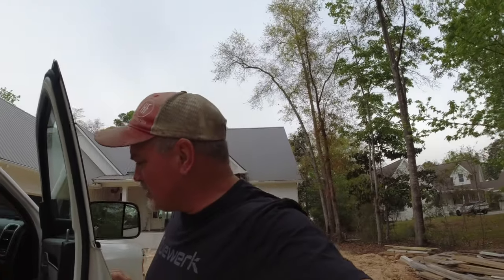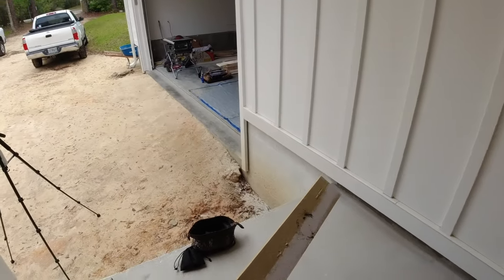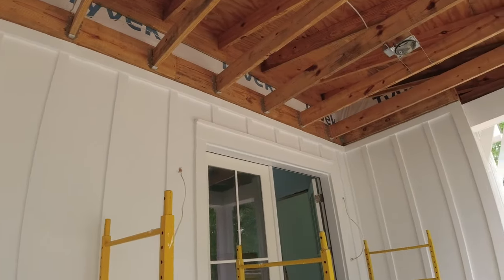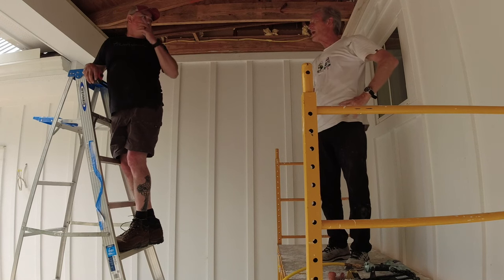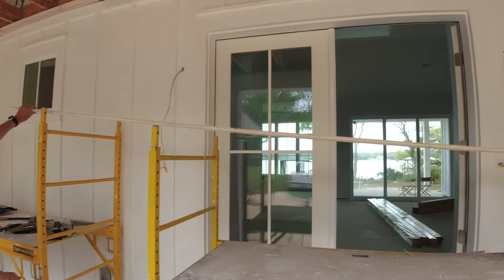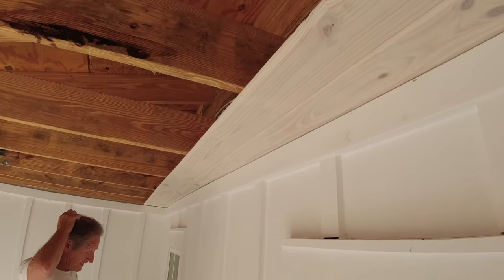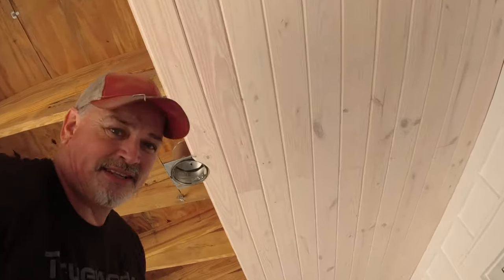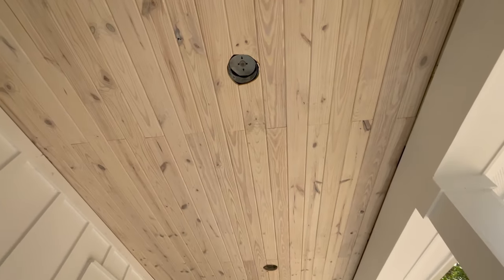HOW TO install TONGUE and GROOVE Ceilings!